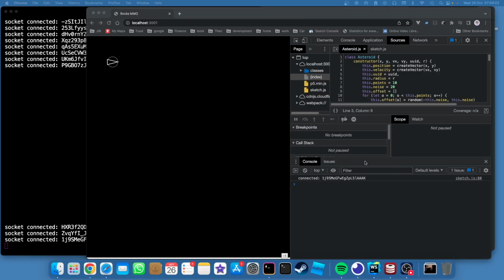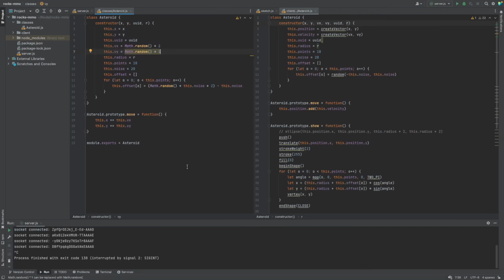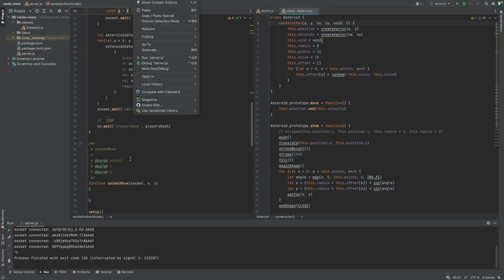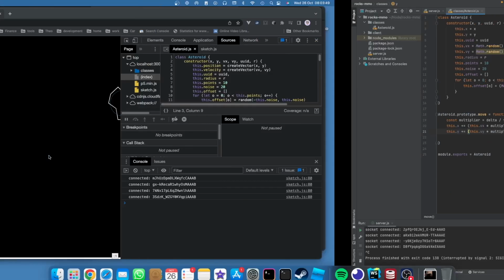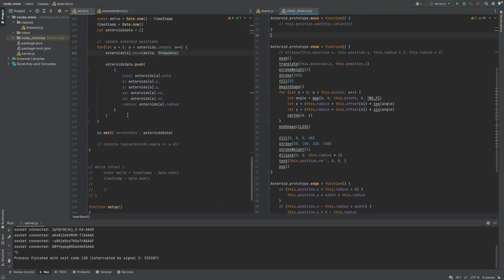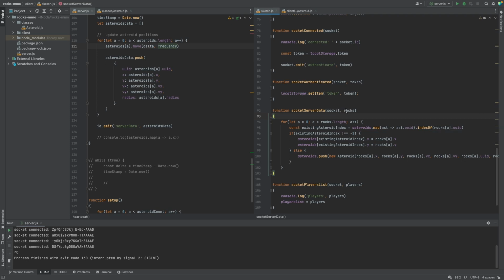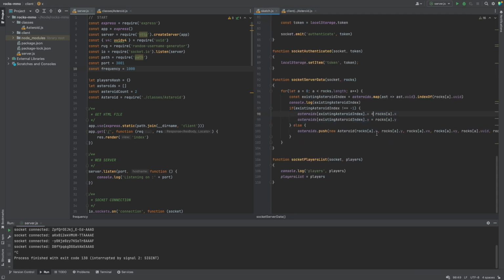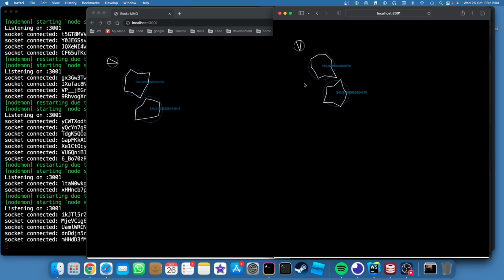Asteroids MMO 2 5 - implementing deltaTime into the asteroids